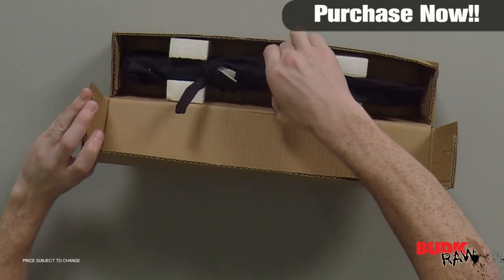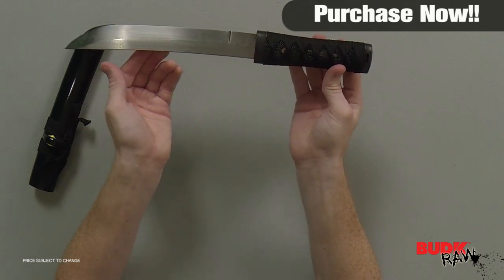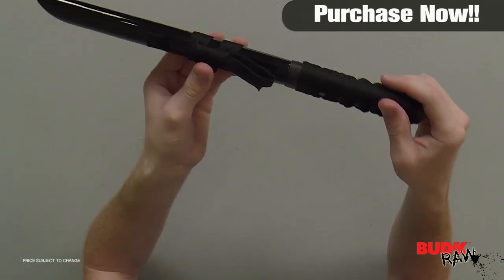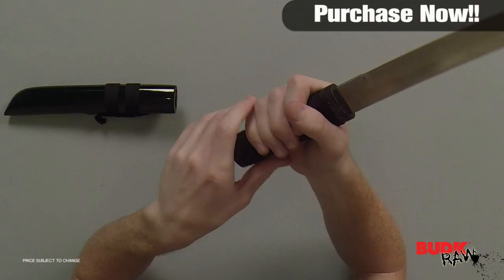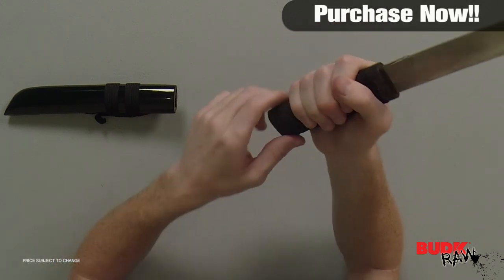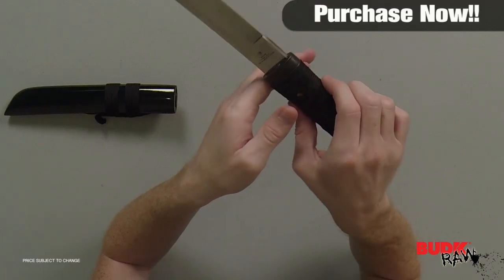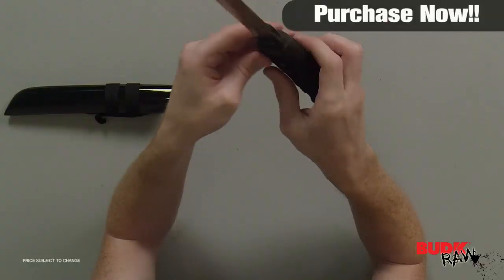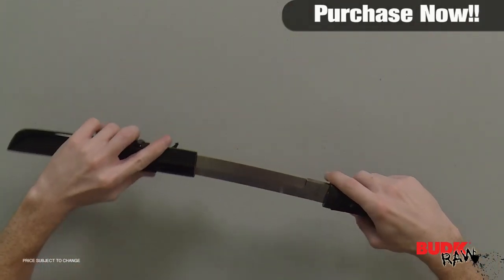Carbon Steel Samurai Warrior Tanto Sword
Practice the art of becoming a samurai warrior with this tanto sword. The blade is constructed of forged carbon steel and the handle features imitation ray skin with nylon cord wrapping. The black lacquered wooden scabbard features matching nylon cord wrapping. 9" bl, 15 1/4" ov.